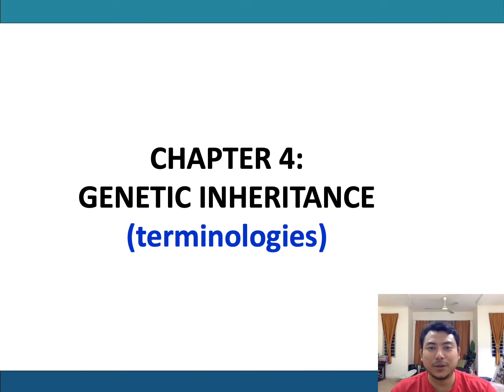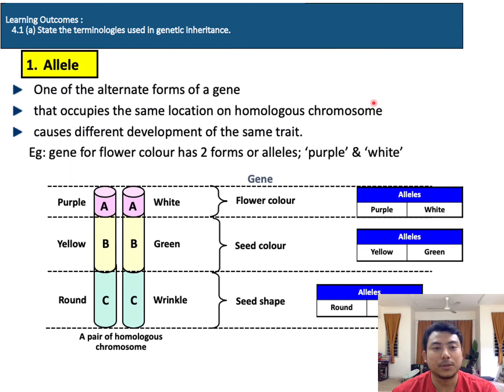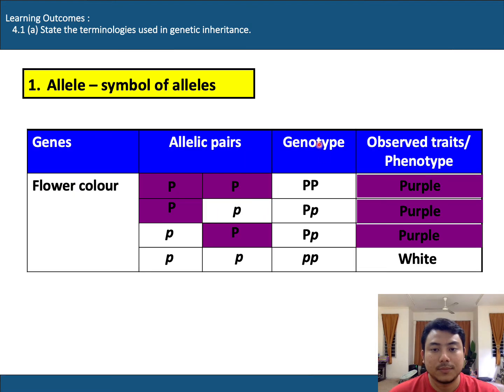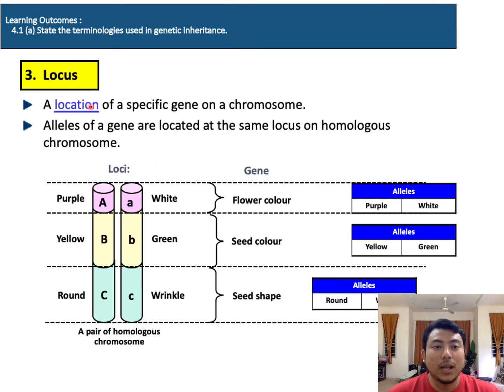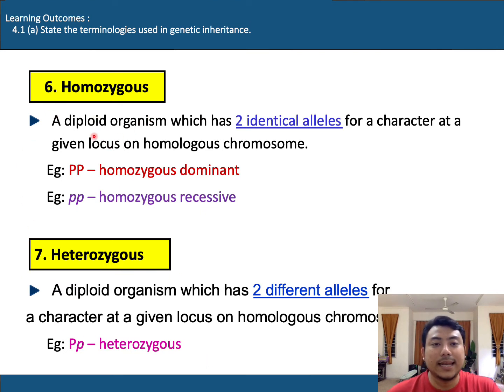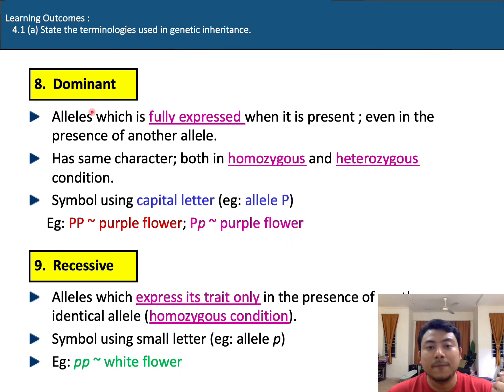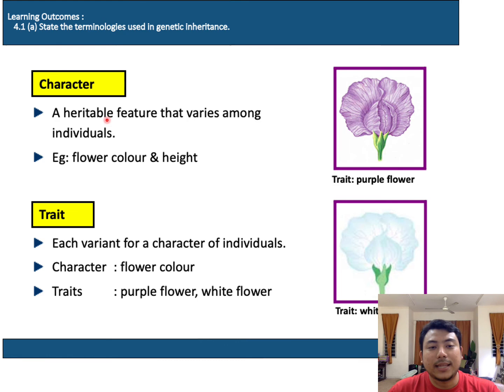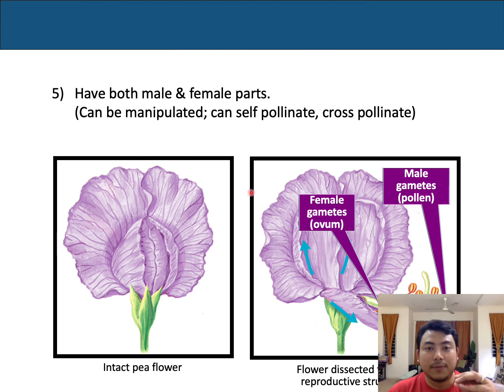GENETIC INHERITANCE, TERMINOLOGIES [BIO4YOU] CHAPTER 4.1 (PART 1) BIOLOGY MATRIKULASI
Chapter 4.1 (PART 1) : GENETIC INHERITANCE (Terminologies)